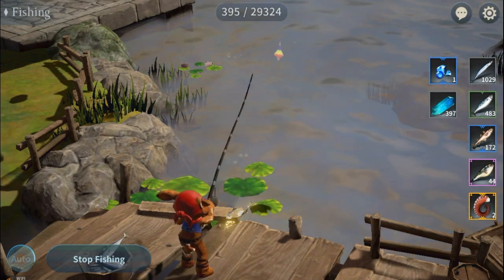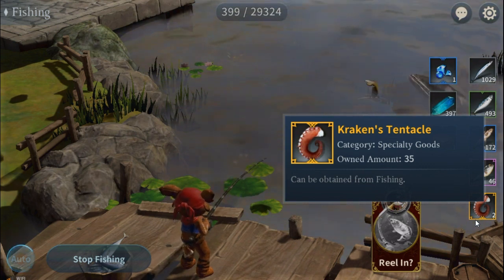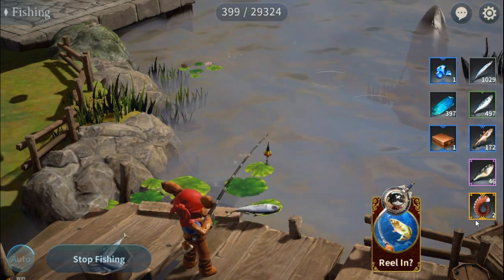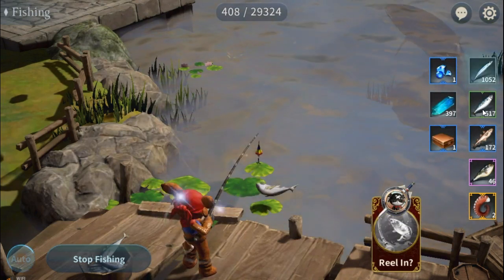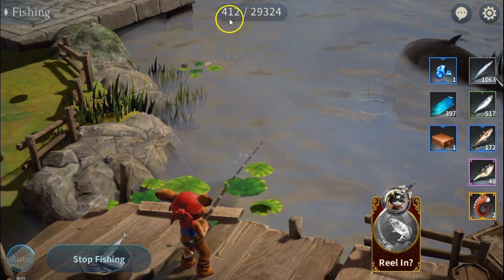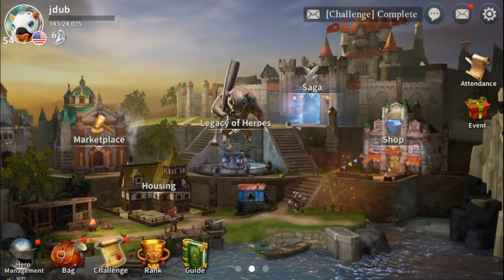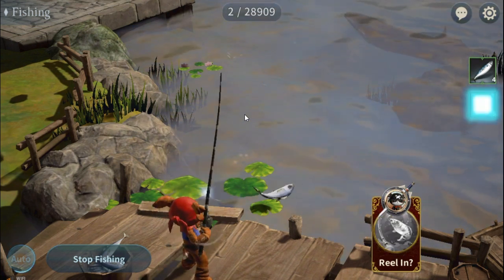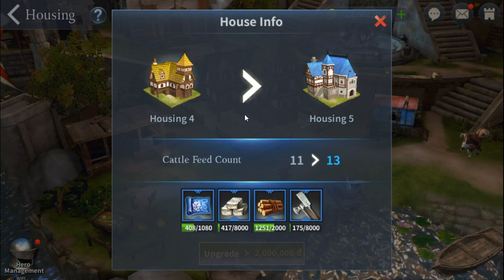Archeage begins fishing guide free gems guild boxes and more